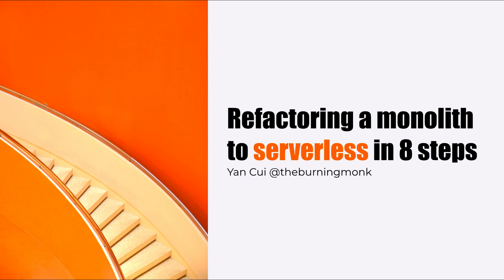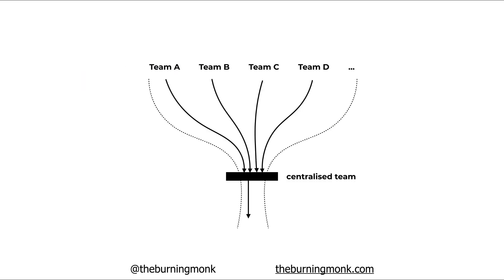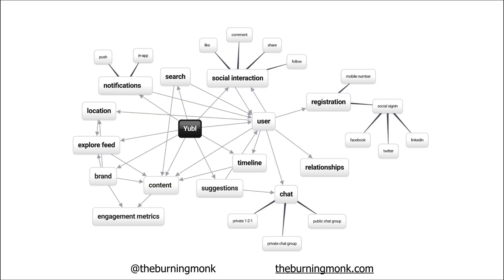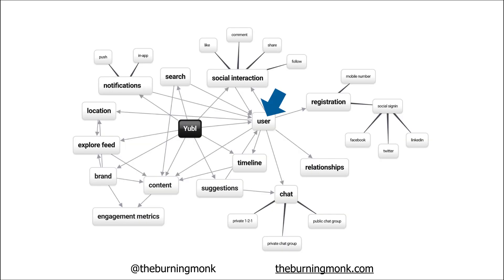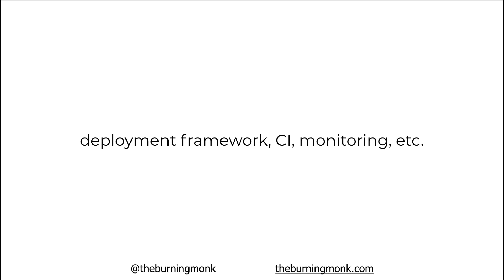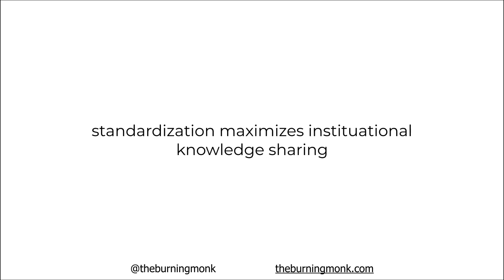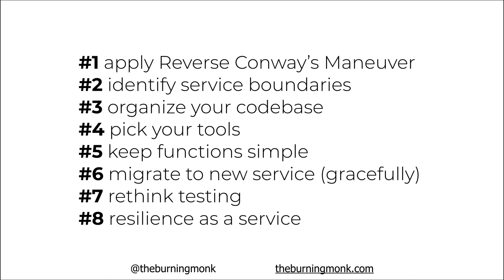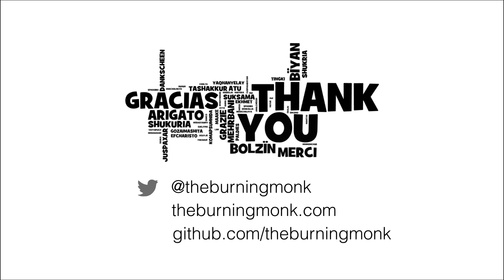Migrating existing monolith to serverless in 8 steps